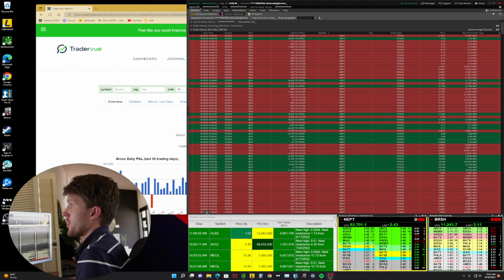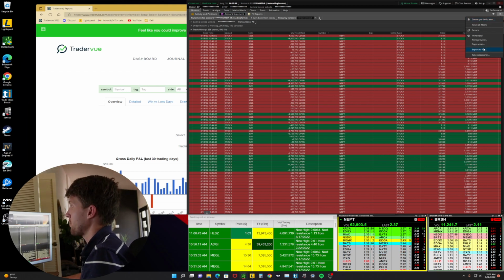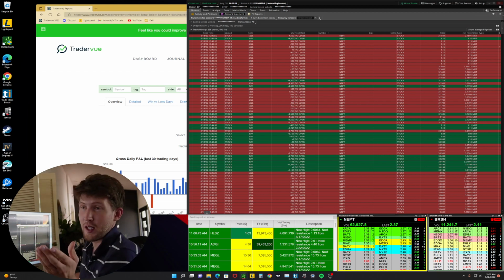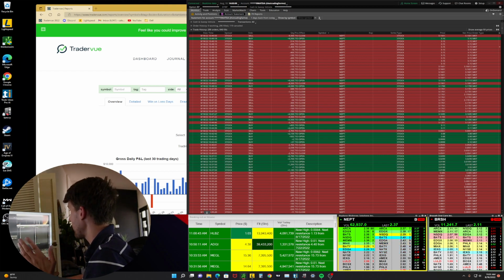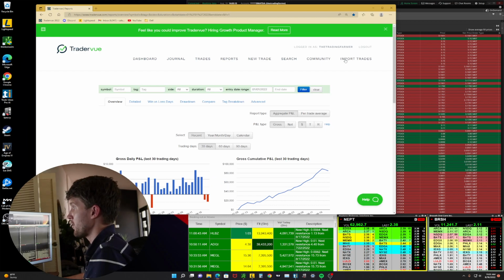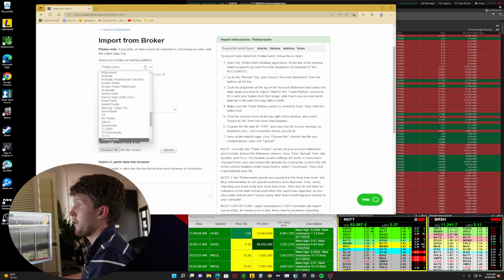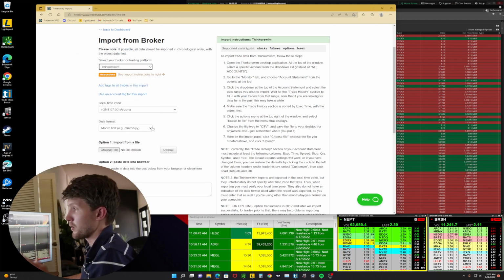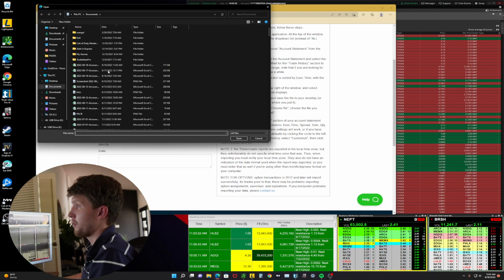Learn to Import Trades from Think or Swim into Tradervue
In this quick video I show you how to import your trades from think or swim into Tradervue. The process is simple but just need to make sure you have Think or swim selected before importing your trades. Tradervue is a great way to track your trades

Live Day Trading Videos Weekly! Learn to day trade without buying a course!

Chances of success is low and NOT guaranteed. I am not a financial advisor. Everything on here is my opinion and formed by no one else. Not responsible for any persons actions, injuries, damages or suffering. If you do not consent to these terms then do not watch. If you watch you are consenting to these terms.